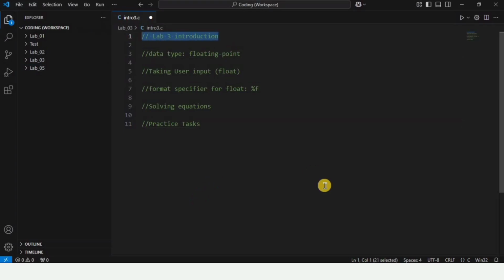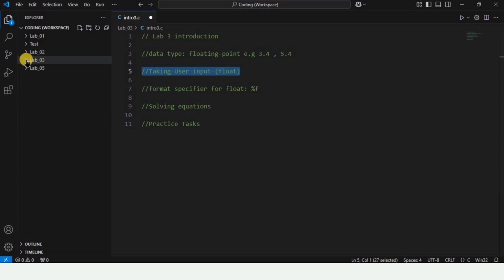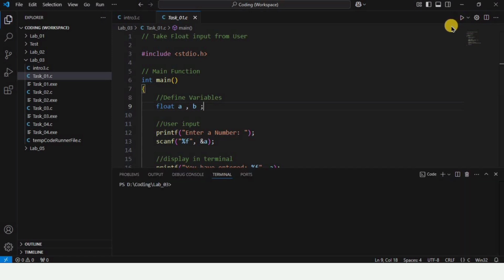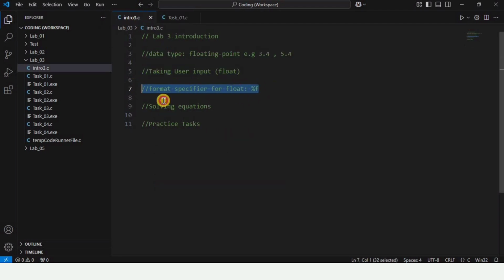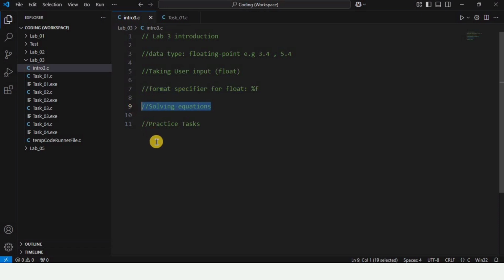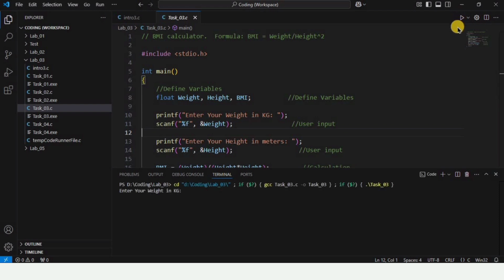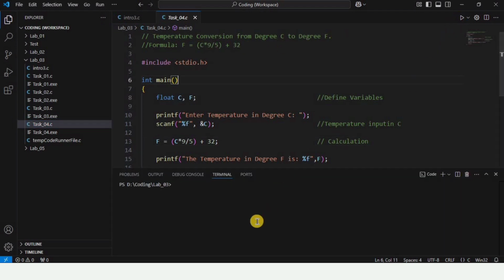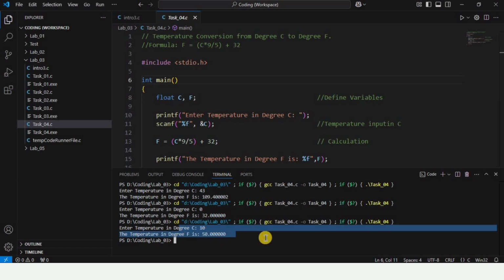Lab 3: Floating-Point Values in C | Programming in C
This C programming tutorial focuses on working with floating-point values in your code. You'll learn how to handle decimal point numbers effectively, use the appropriate format specifier for the float data type, and take user input for floating-point values. Additionally, we’ll explore practical tasks and exercises in Lab 3, designed to enhance your understanding of the float data type.